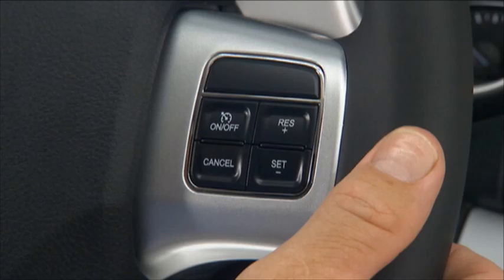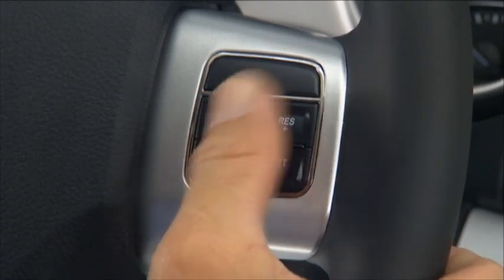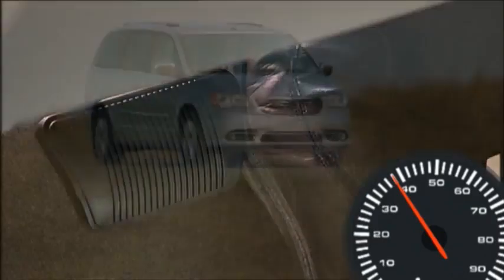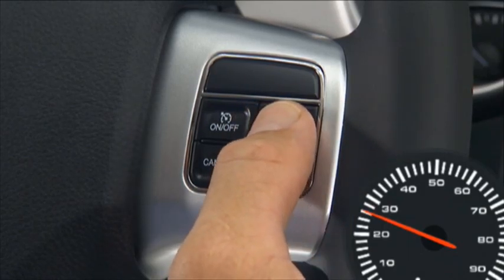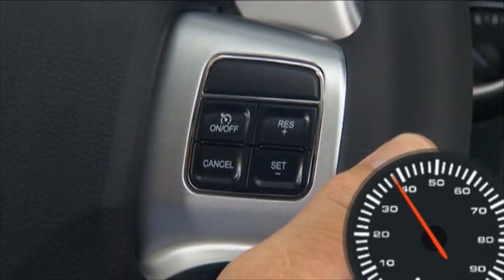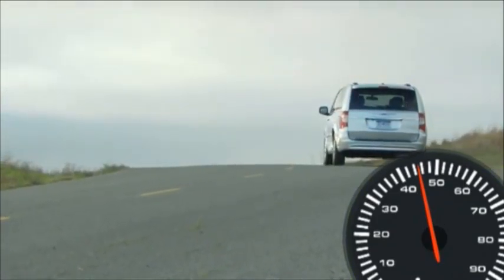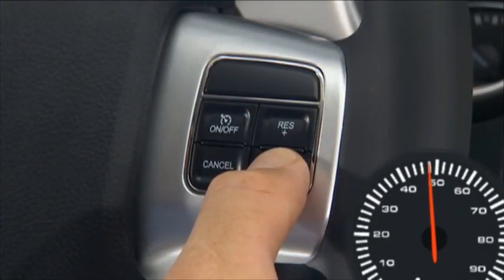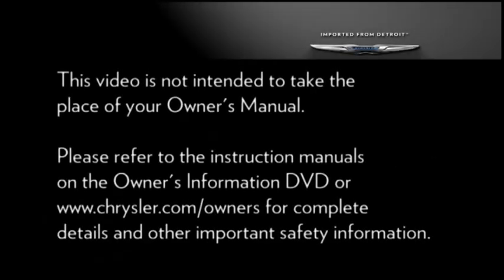Electronic Speed Control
2013 Chrysler Town & Country Electronic Speed Control